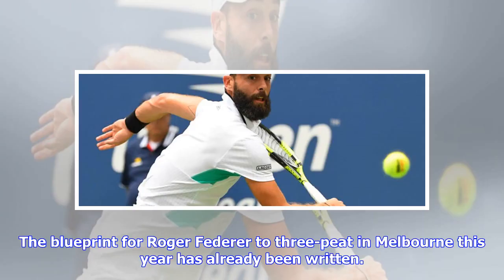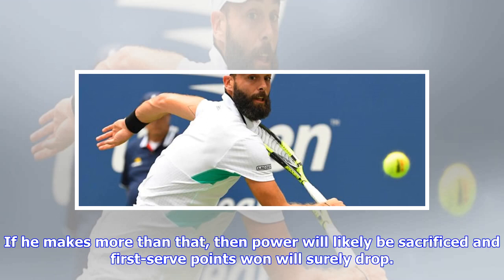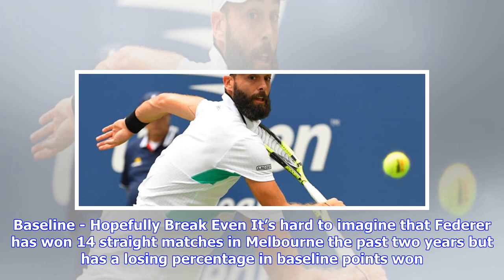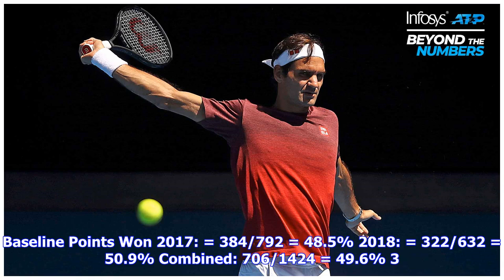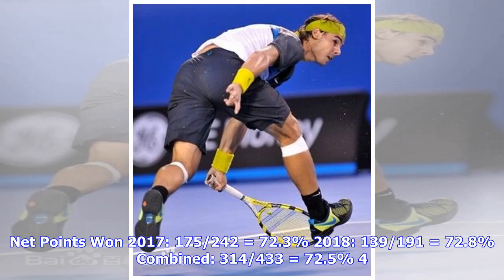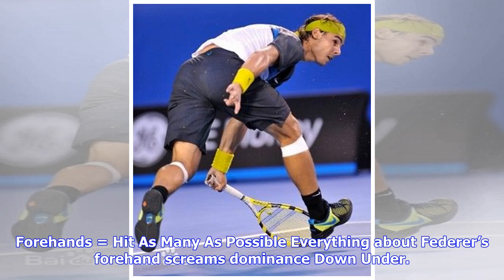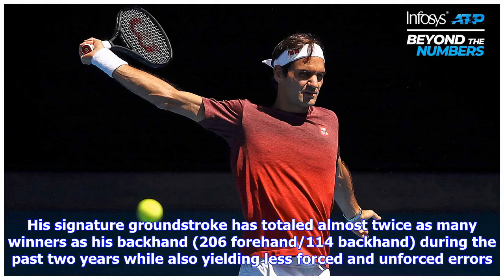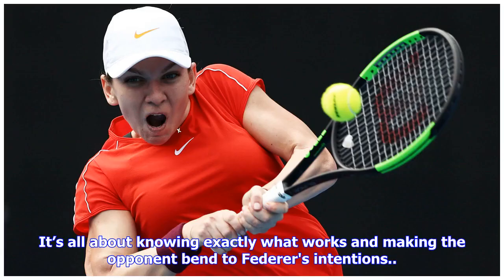Five Keys To A Roger Federer Three-Peat At The Australian Open | ATP Tour | Tennis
The blueprint for Roger Federer to three-peat in Melbourne this year has already been written. It’s simply a rinse and repeat of the successful strategies that delivered Grand Slam glory Down Under the past two years. An Infosys ATP Beyond The Numbers analysis of Federer’s successful 2017 and 2018 campaigns in Melbourne can be broken down into five takeaways that make it easier to understand where the Swiss maestro crafts his statistical advantage. 1. First Serves - Make Six & Win Eight Federer ...